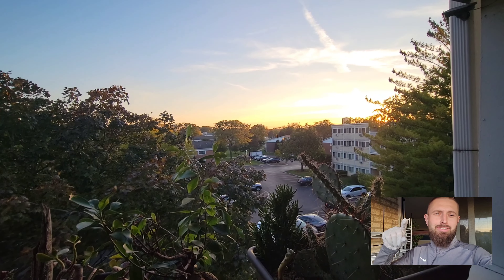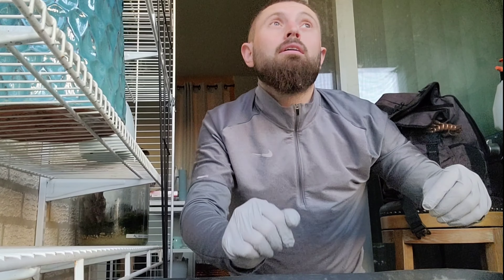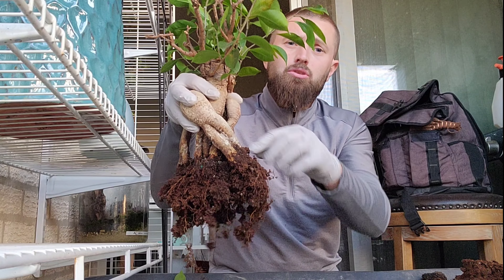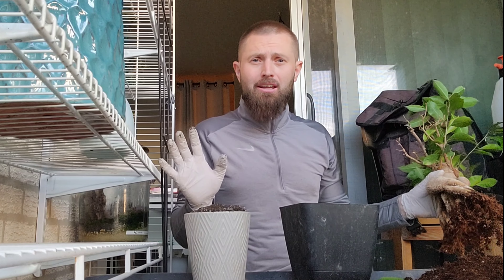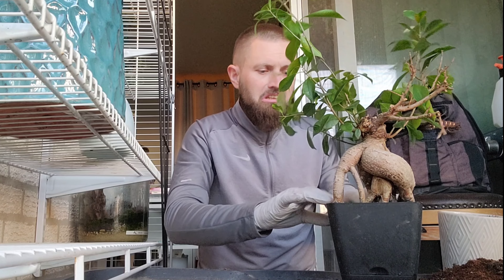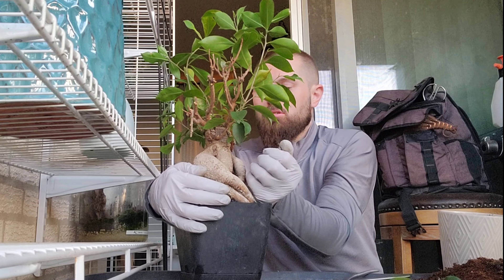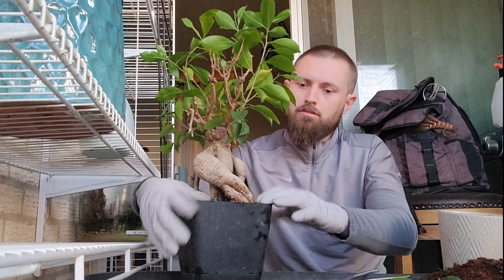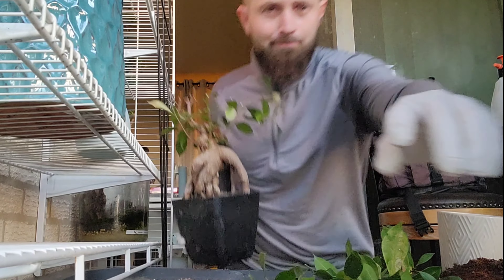Ficus Benjamina. Bonsai. Repotting and pruning.